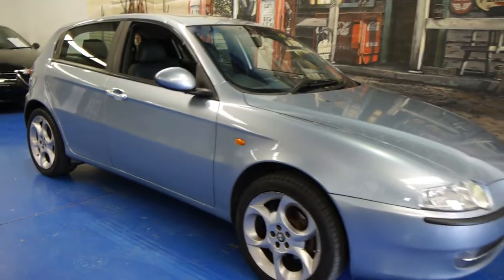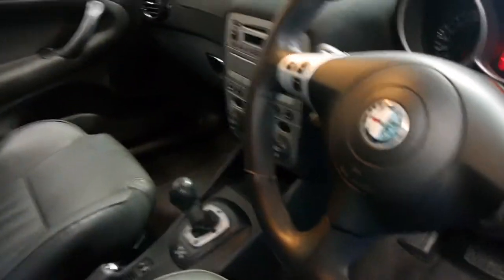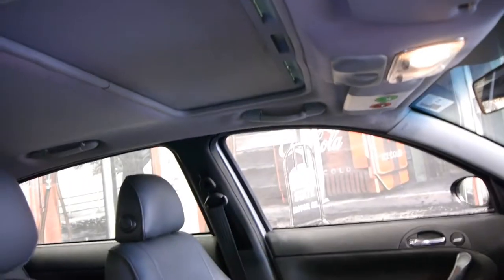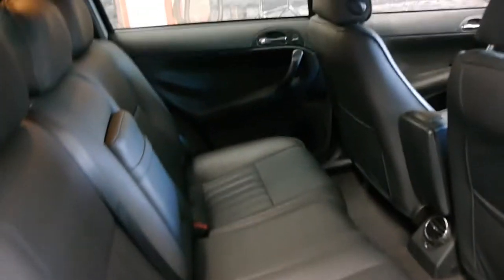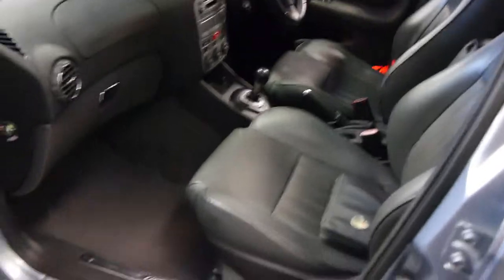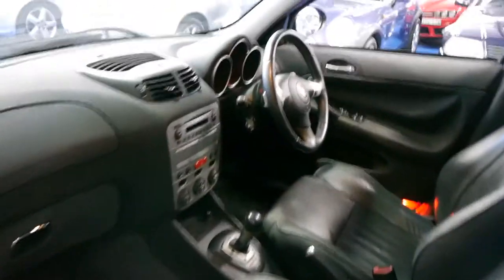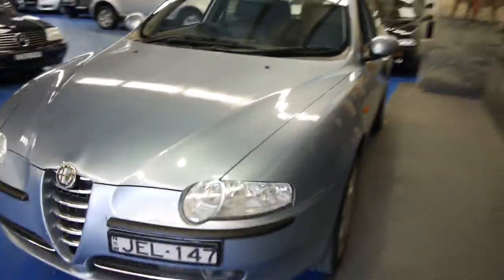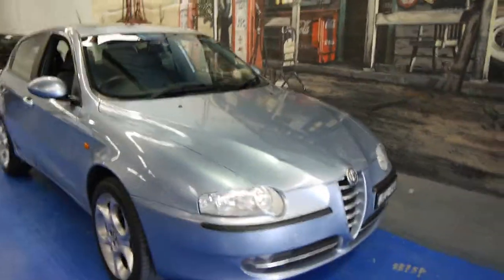Oldtimer Centre - Marrickville NSW